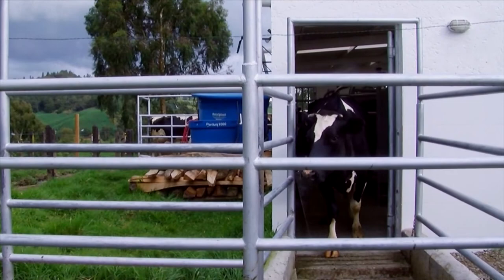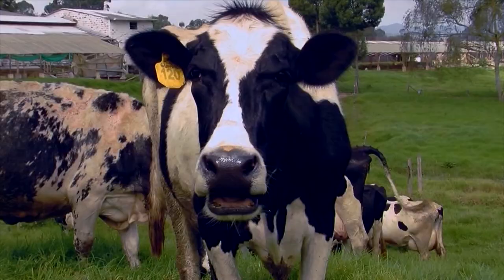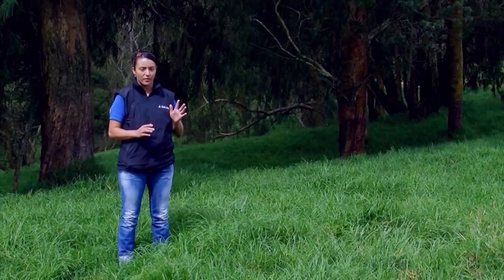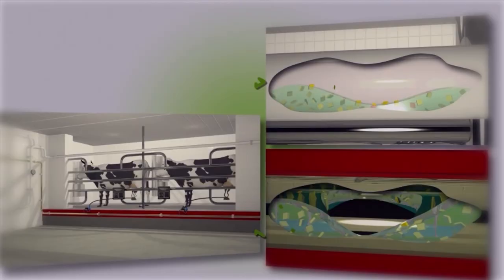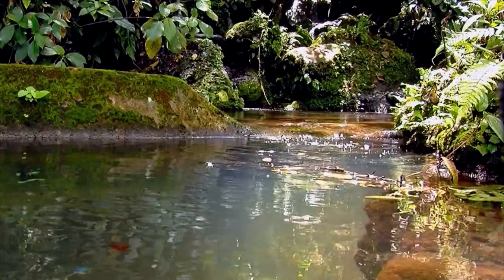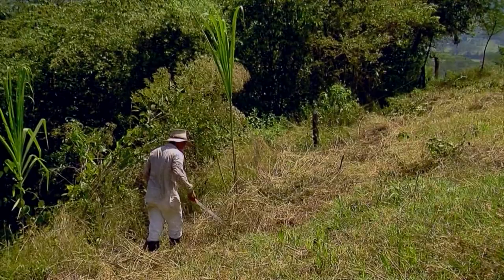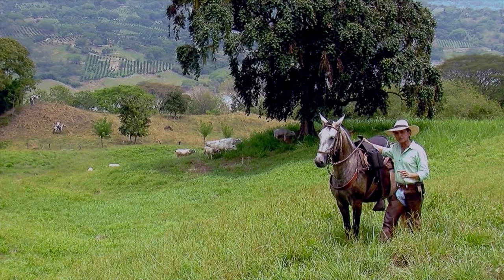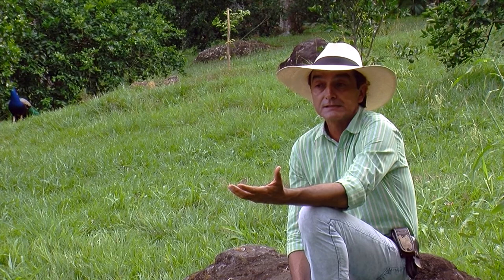Hygiene and environmental care in cattle farming - TvAgro By Juan Gonzalo Angel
Before starting any routine in agriculture, it is important to carry out a process of hygiene and disinfection of the equipment to eliminate any excess bacterial load present in the equipment and crops.